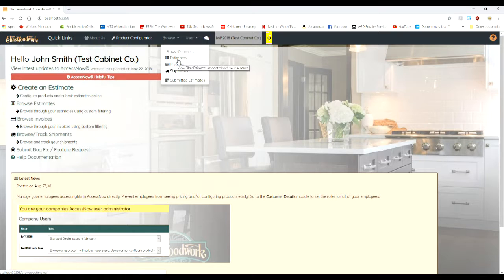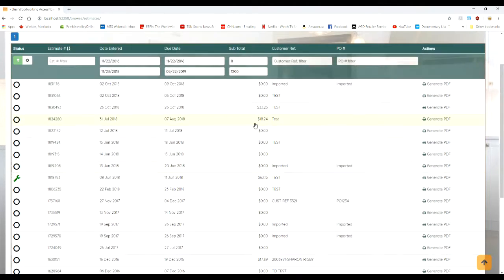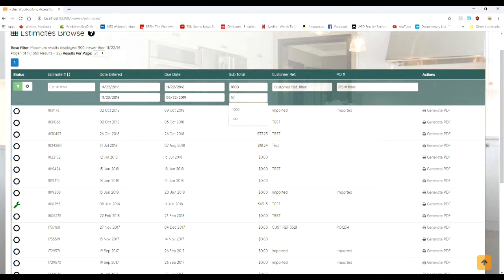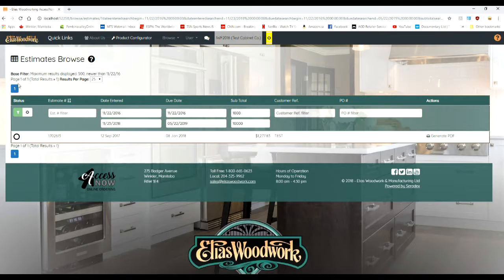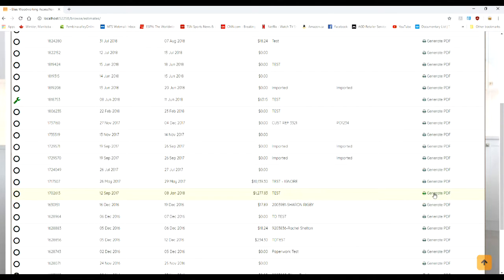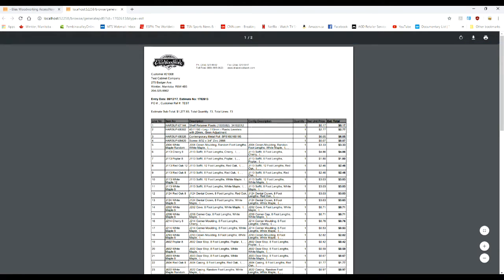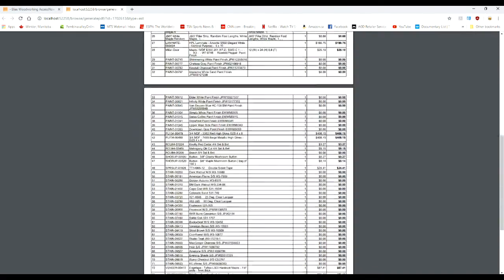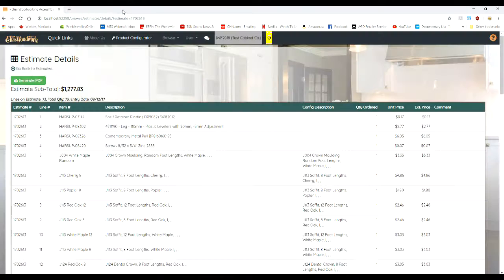Access Now - Browse Quotes & Invoices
Learn how to current and past quotes and invoices in Elias Woodwork's Access Now Online Ordering system. Call Elias Woodwork at 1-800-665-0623 to set up your account. to register for Access Now.